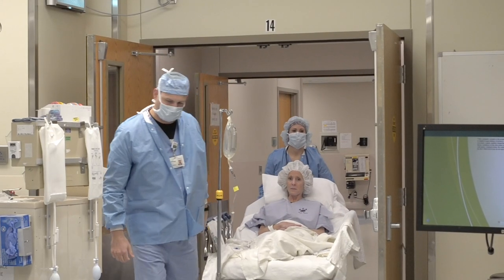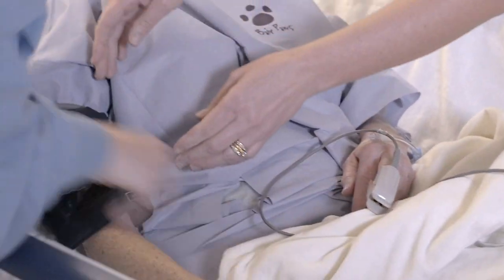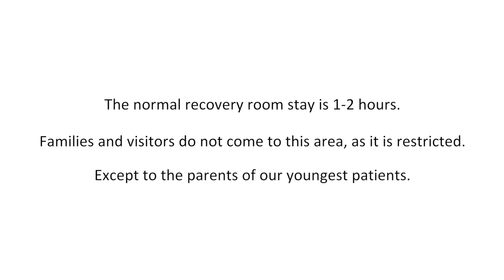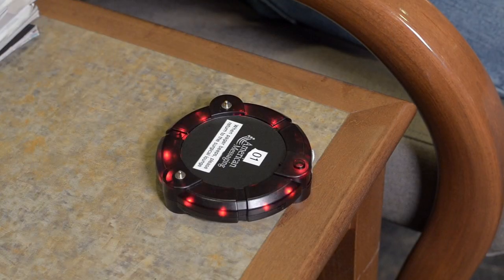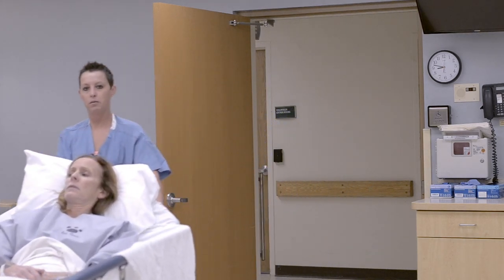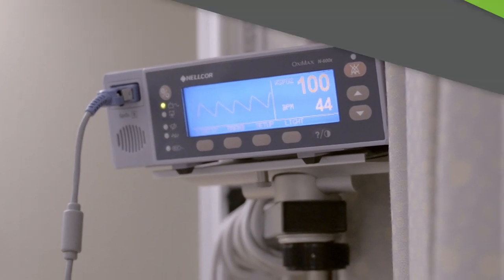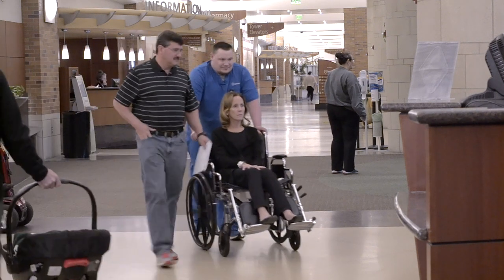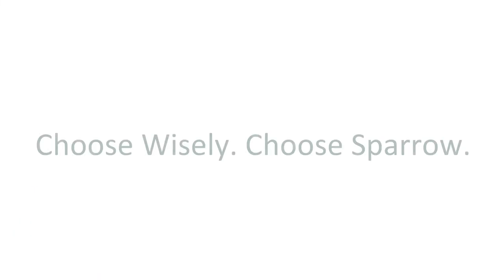Sparrow Hospital - Surgical Patient Orientation Part 3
In the final installment of the Surgical Patient Orientation series, the focus is on the operation room and post-op.